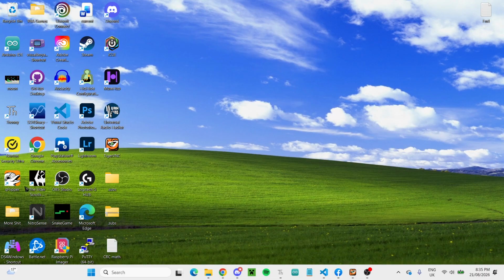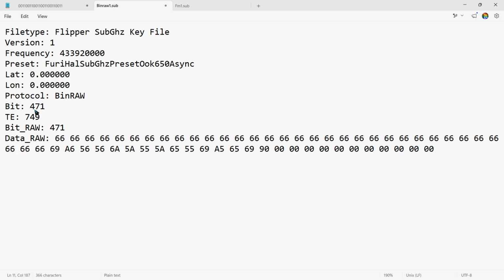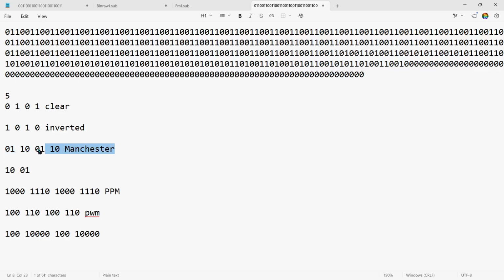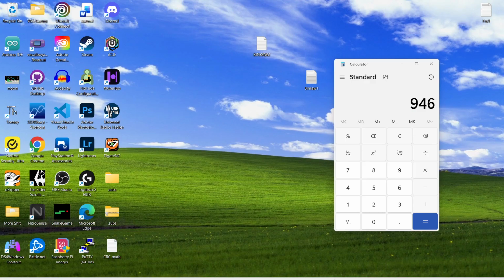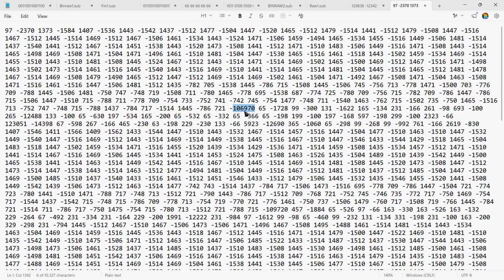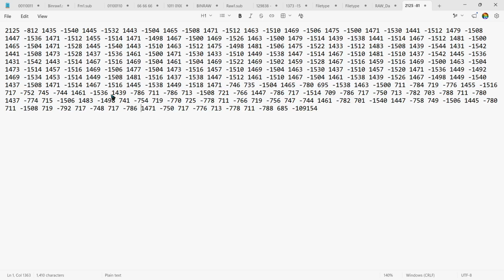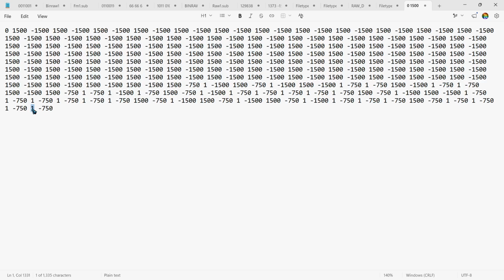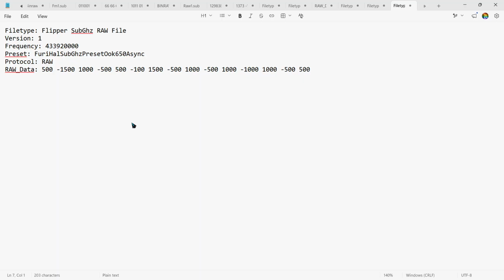flipper zero .sub analysis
how to analyse flipper .sub files and build synthetic signals